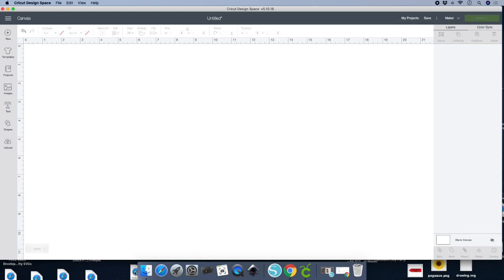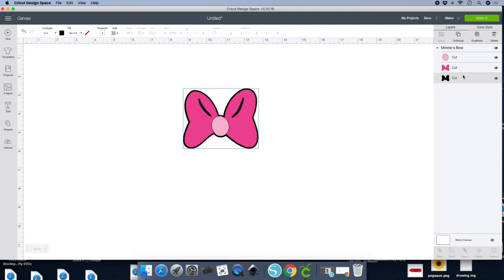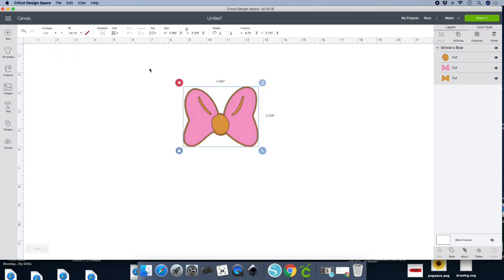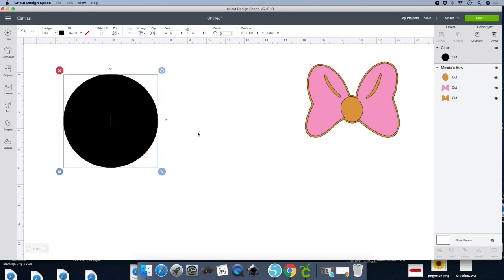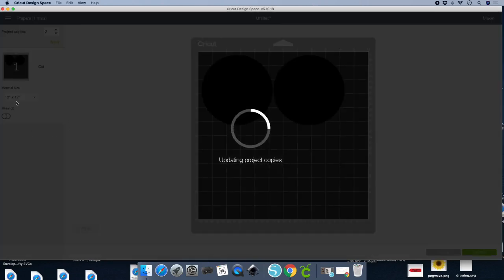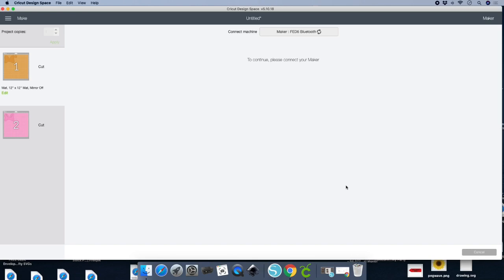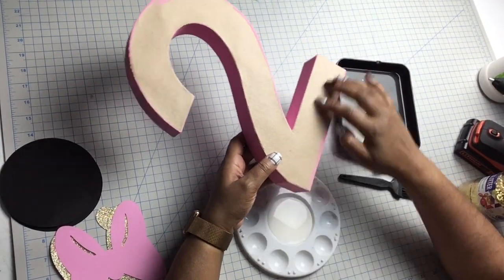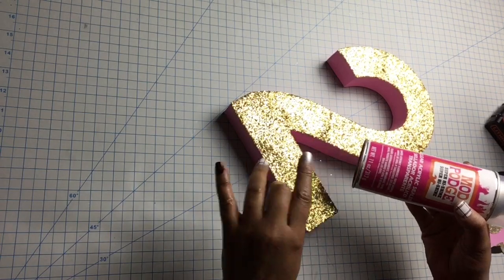DIY Minnie Mouse #2 Centerpiece Cricut Design Space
Cutting machine:
Cricut Maker